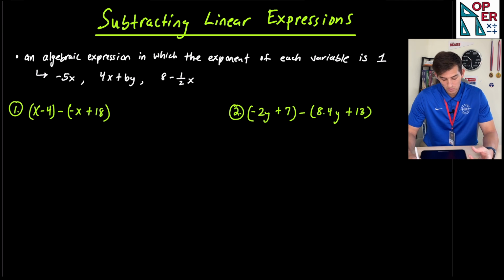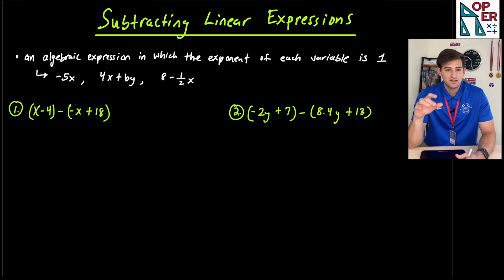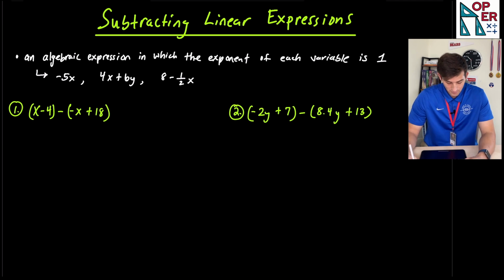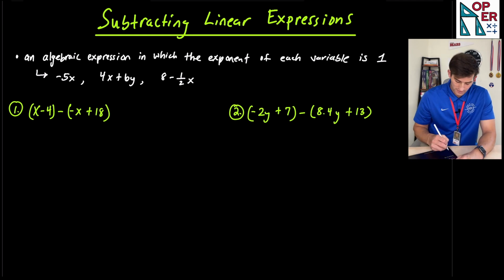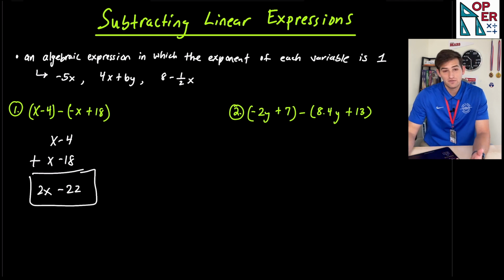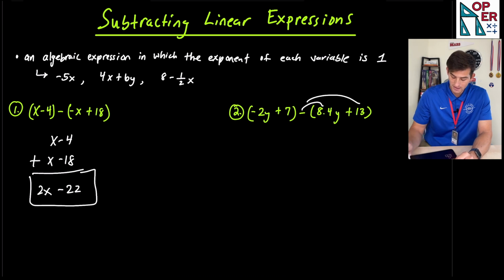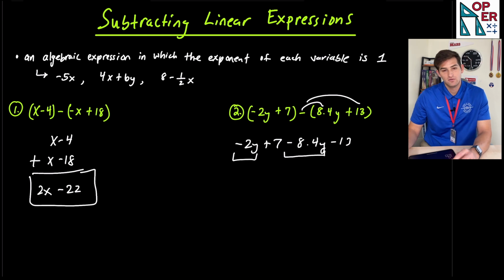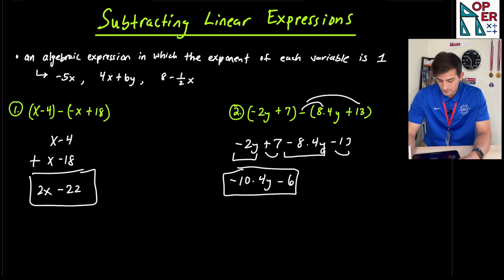Subtracting Linear Expressions